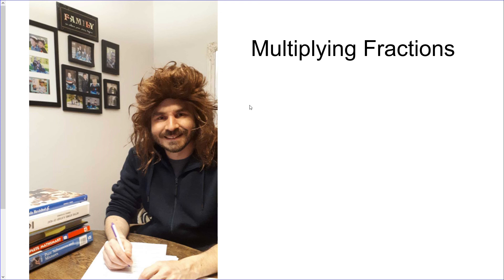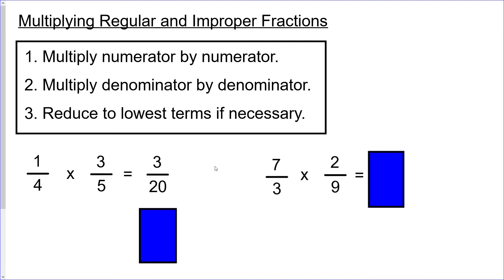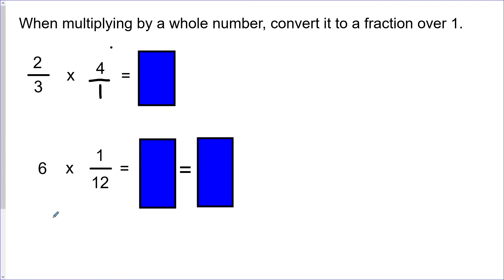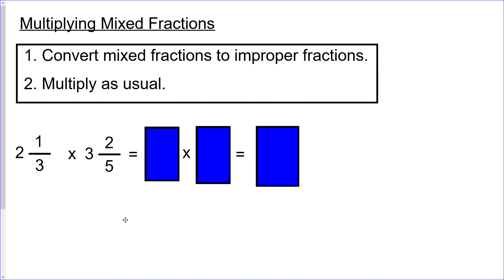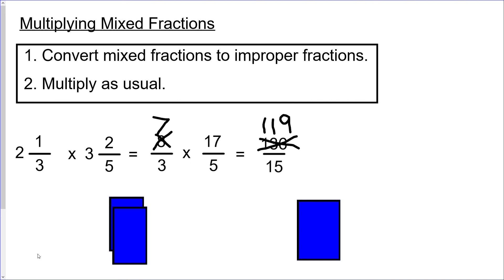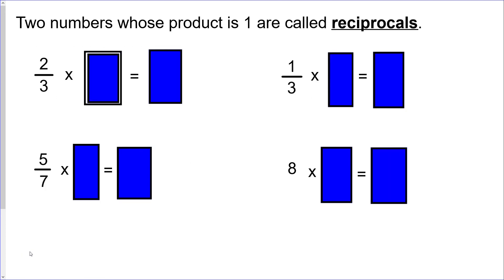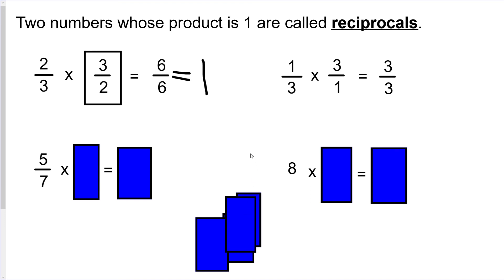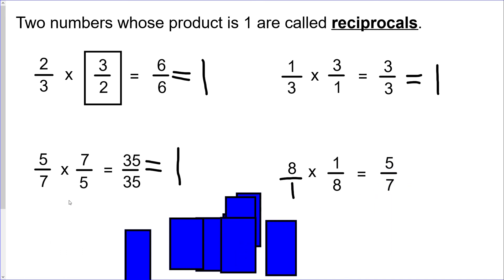Multiplying Fractions and Reciprocals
Learn all about how to multiply fractions, and how to find the reciprocal of a fraction. Enjoy!